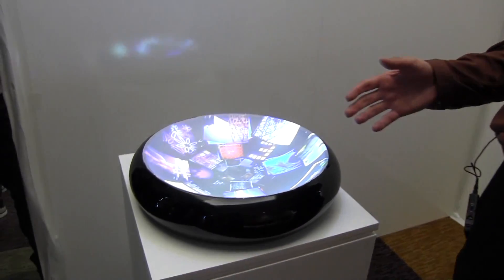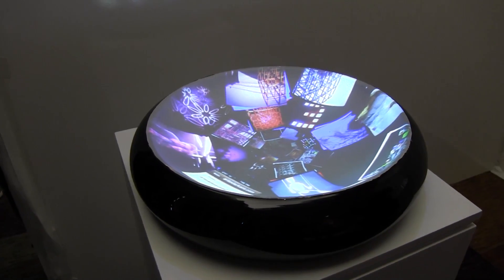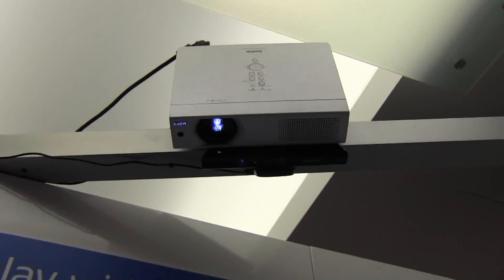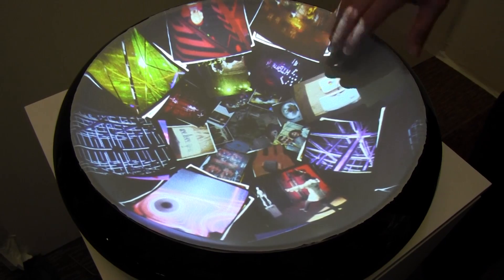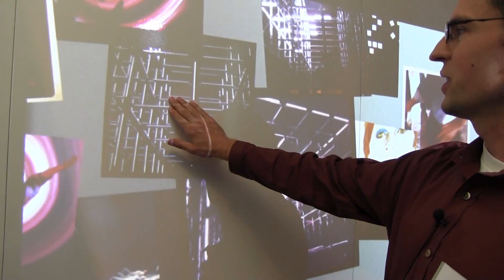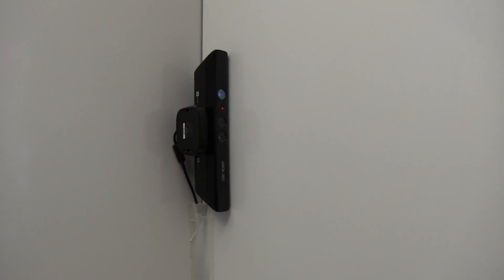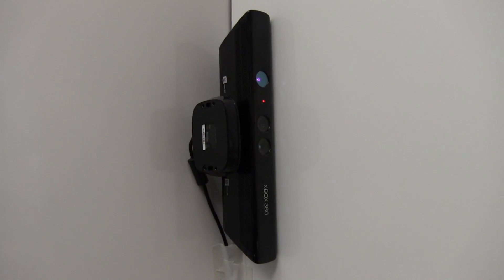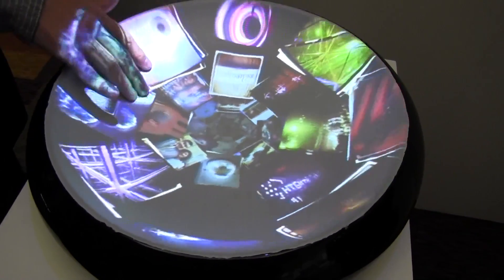Display without Boundaries: Kinect Turns Bowl into a Touchscreen - IDF 2012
kinect touch screen Imagine a "Display without Boundaries", this is a pilot project from Intel that turns any surface into a fully capable multi-touch screen. That means you can turn any wall, table, or item into a touch-screen device that recognizes multitouch gestures and actions.

They are able to do this by using a Microsoft Xbox Kinect, a computer, and their specially designed software and recognization algorithms.  It won't be hitting your homes anytime soon, but it's possible using hardware readily available on the market.  Feeling inspired?